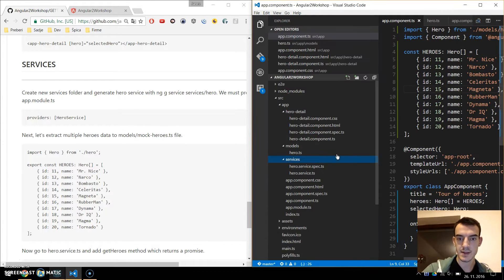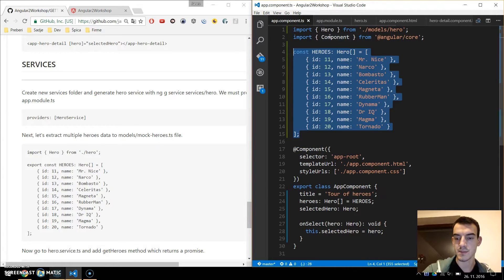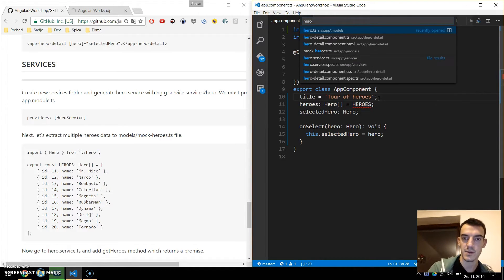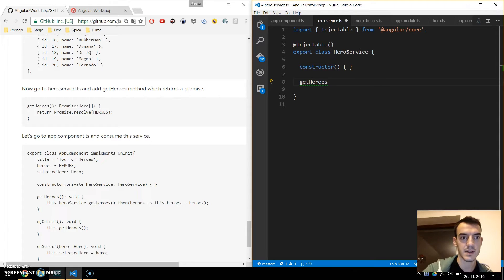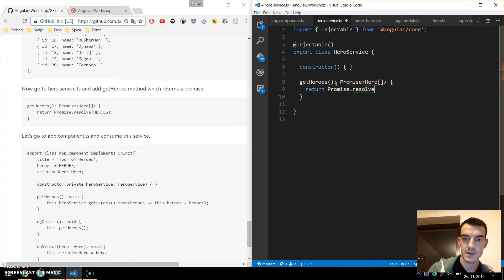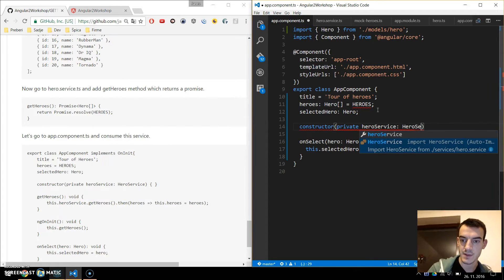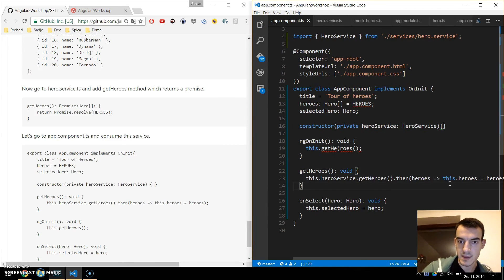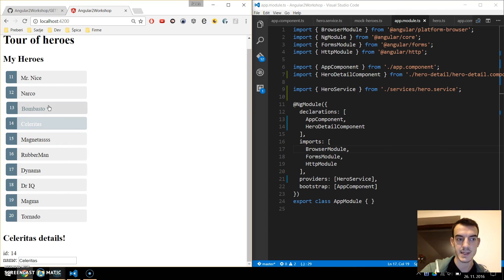Angular 2 (CLI) Tour of heroes - Services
We will add a hero service, extract mocked heroes to its own file and consume hero service in our app component.